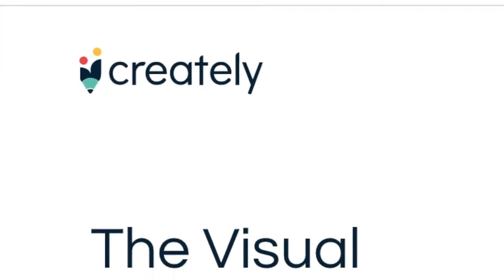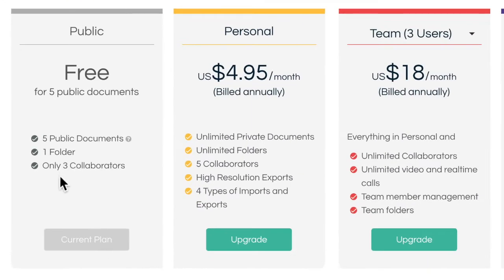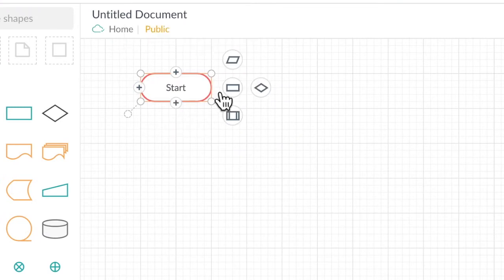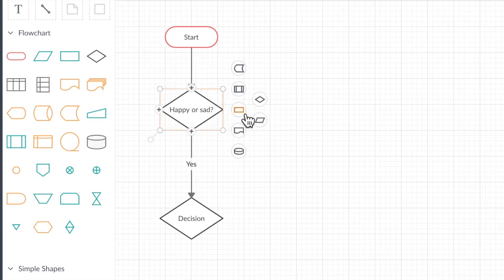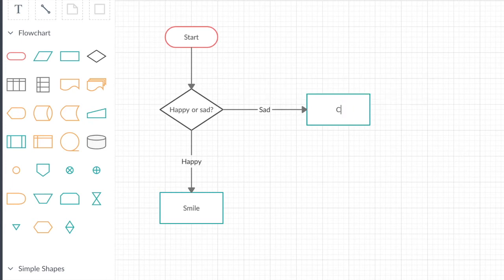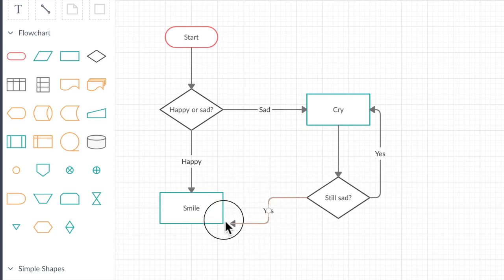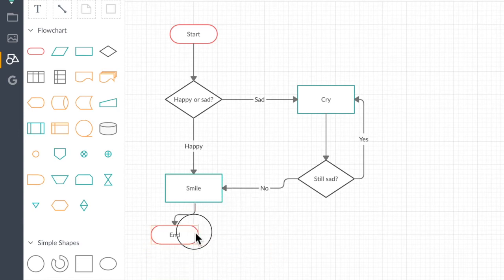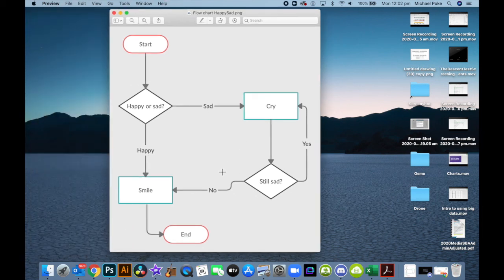Creating flowcharts with Creately